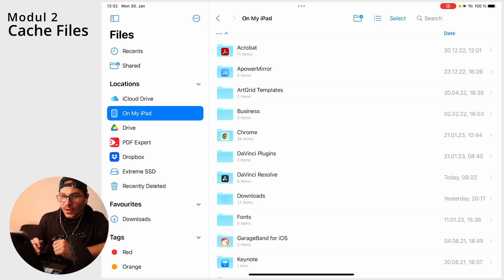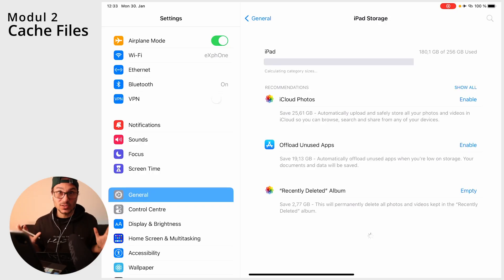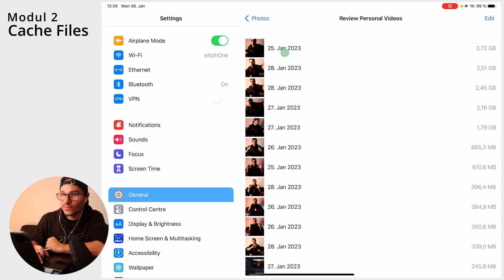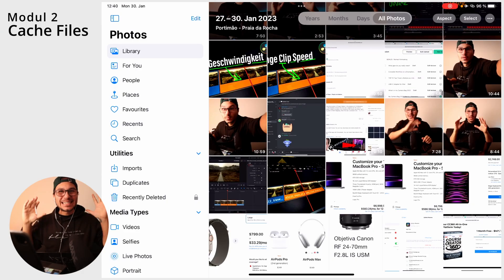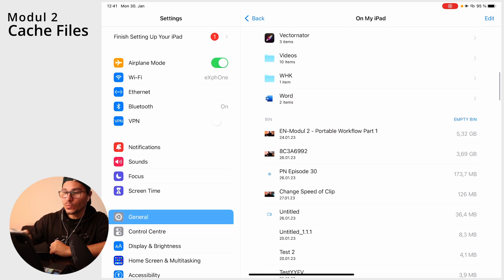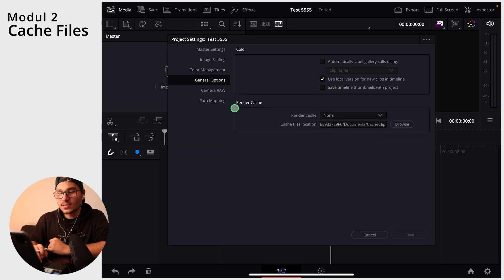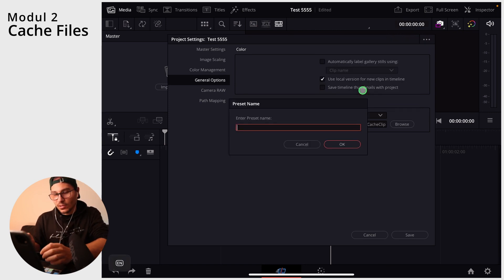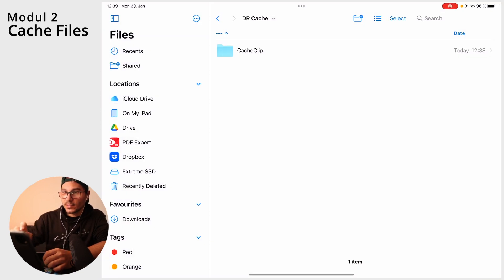Delete Cache Files & Change Cache File Directory in DaVinci Resolve iPad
In this video i will show you how you can delete the Cache Files from DaVinci Resolve for your iPad Pro. Also i will show you how you can store your Cache Files permanetly on a different location. Like your external SSD Hard Drive.